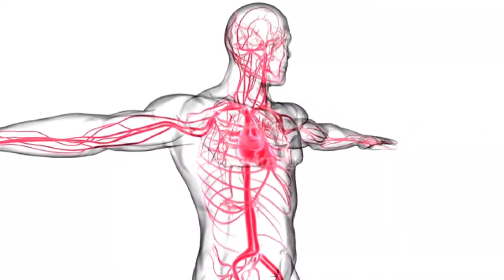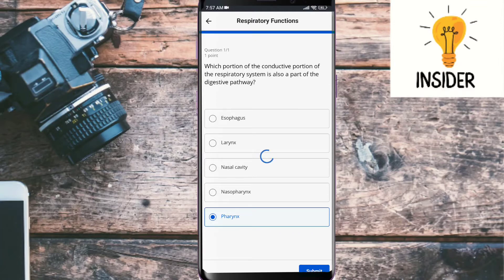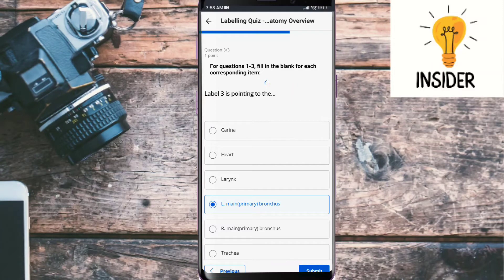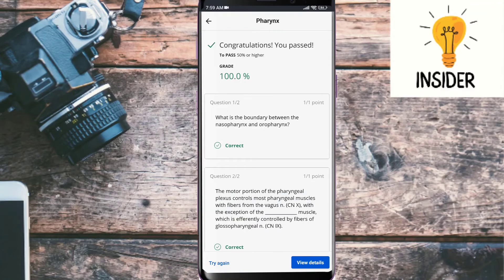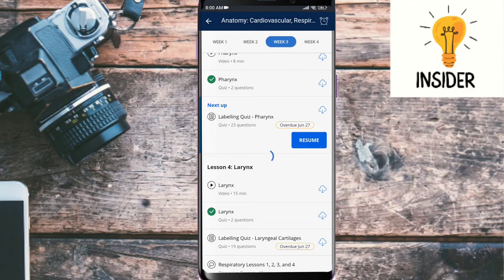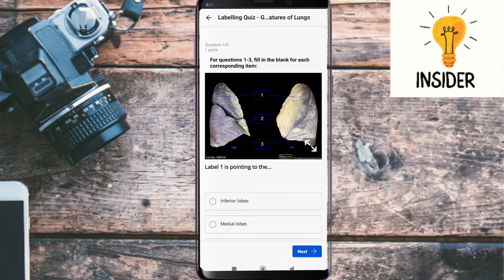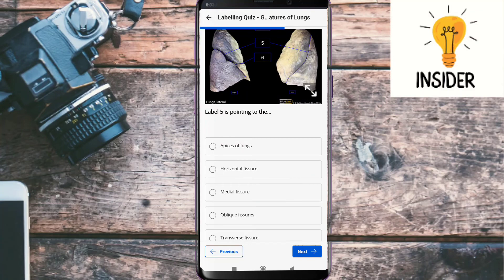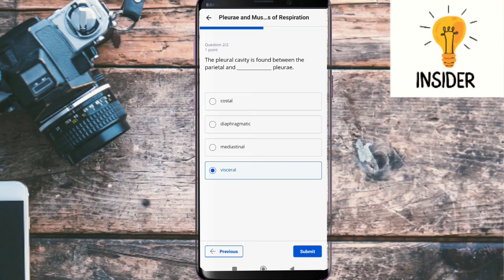Coursera Anatomy Specialization 2nd Course Week 3 Short Quizes Answers || Respiratory anatomy